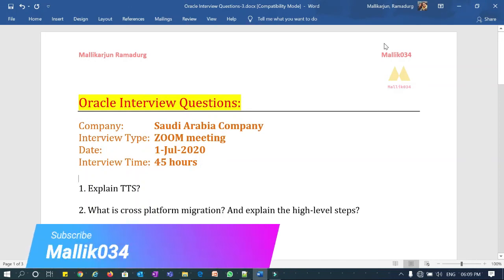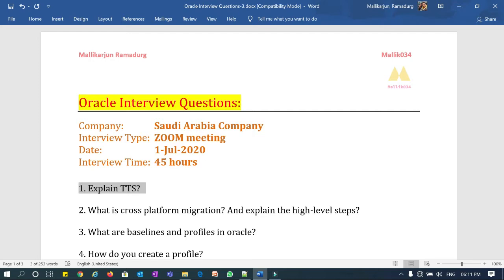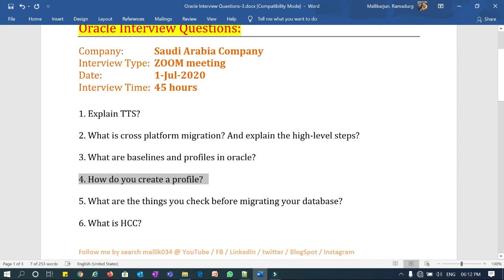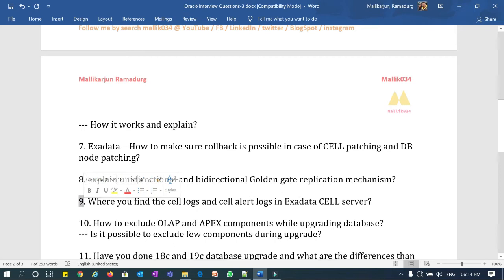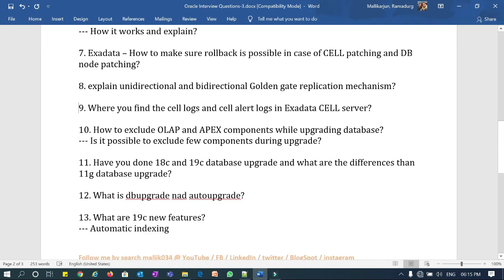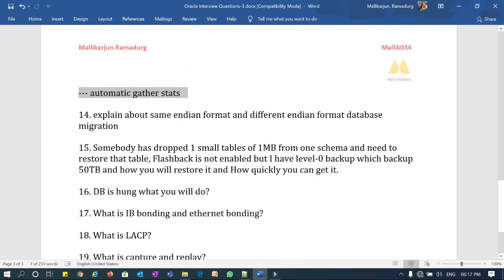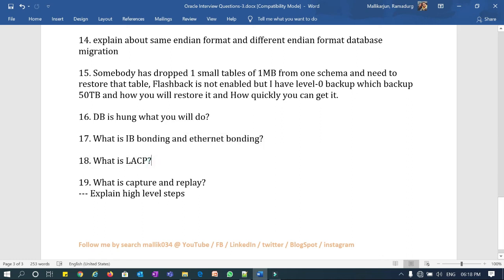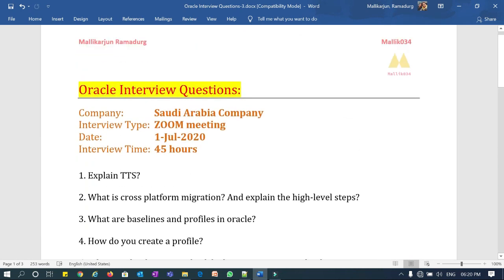Saudi Arabia Company || Oracle Interview Questions || Real Time Interview and Answers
Hello Friends,

Here with one more topic on.

Oracle Interview Questions:

Company:   Saudi Arabia Company
Interview Type:  ZOOM meeting
Date:    1-Jul-2020
Interview Time:  45 hours

Please refer the other related videos on

Skype: malluramadurg

Regards,
Mallikarjun Ramadurg
Skype: malluramadurg